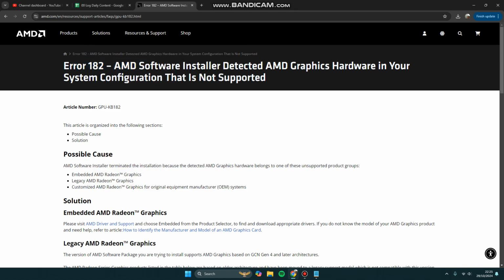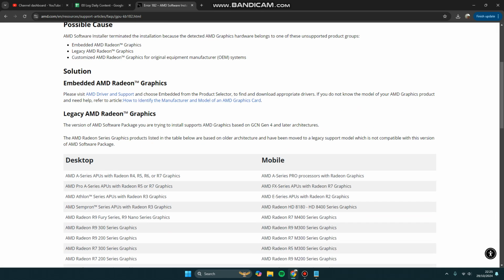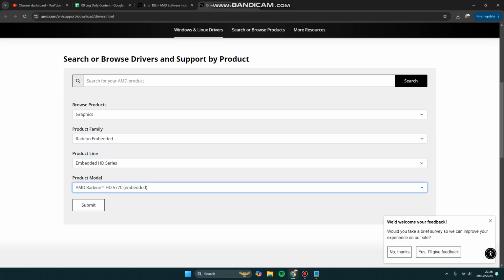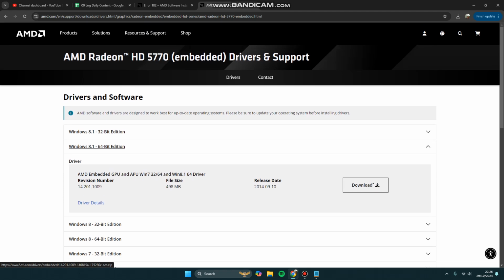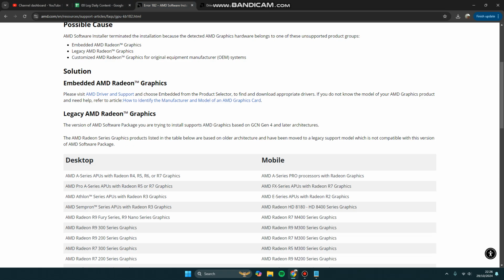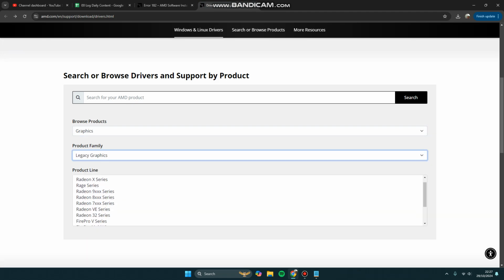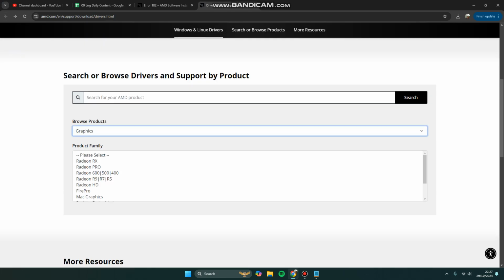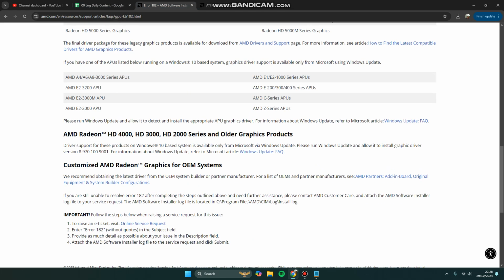How to Fix AMD Driver Error 182 in Windows 11